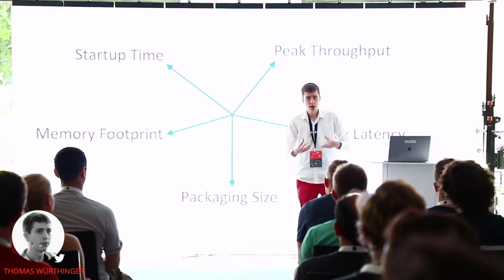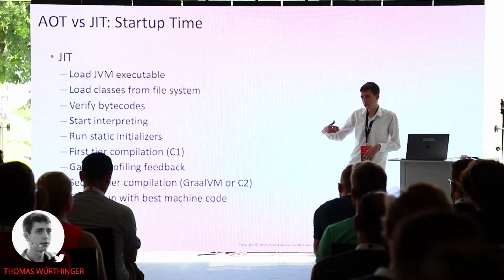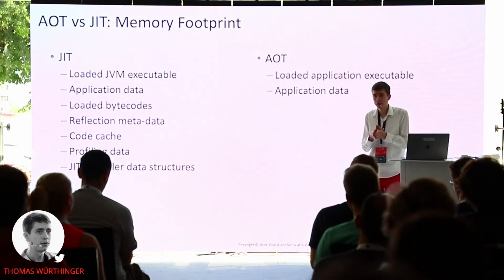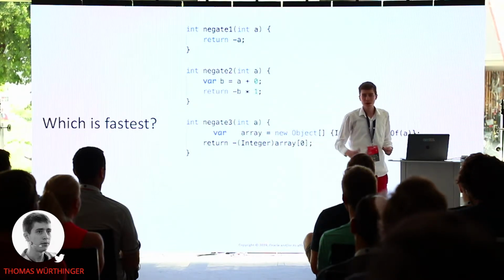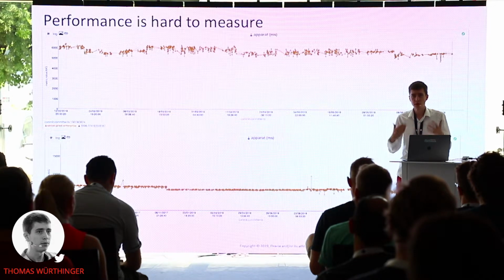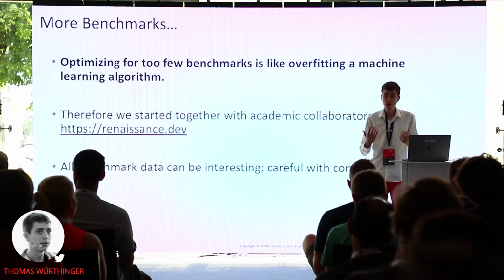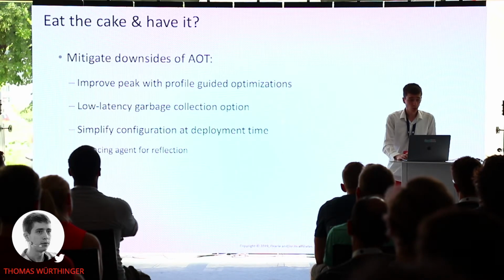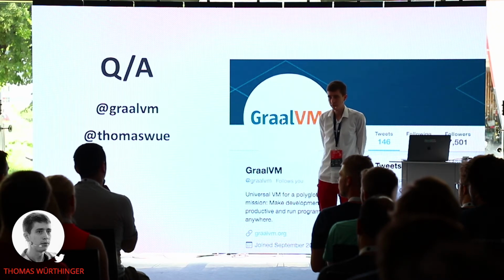Thomas Würthinger - Ultralight Java Microservices with GraalVM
GraalVM is a universal virtual machine for running applications written in JavaScript, Python, Ruby, R, JVM-based languages like Java, Scala, Kotlin, Clojure, and LLVM-based languages such as C and C++. One exciting feature of GraalVM is its capability of performing ahead-of-time compilation of programs written in JVM-based languages into native images. The resulting binaries are extremely lightweight in terms of memory footprint and startup time. This enables new architectures for microservices written in Java, Scala or Kotlin.

This talk describes how the GraalVM native image generation works under the hood. Furthermore, it will demonstrate its capabilities with examples of popular microservice frameworks like Quarkus, Micronaut, or Helidon. Join and experience live how this is a game changer for running server-side JVM-based applications!